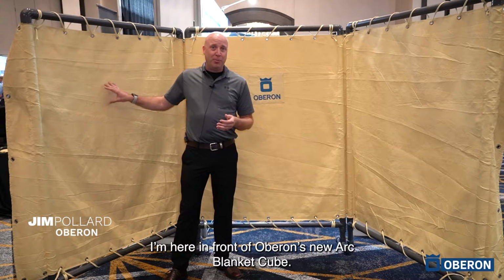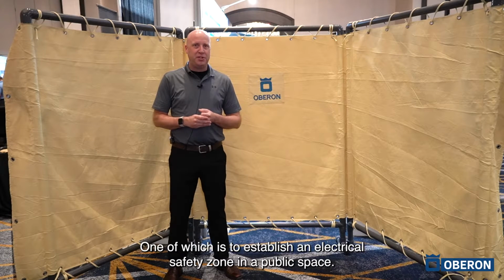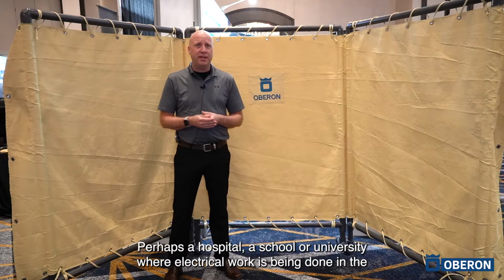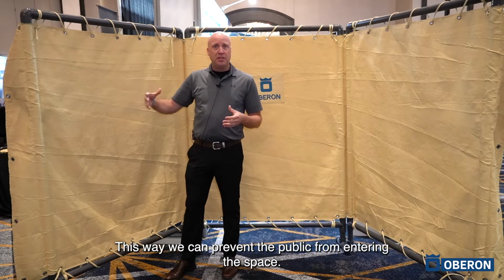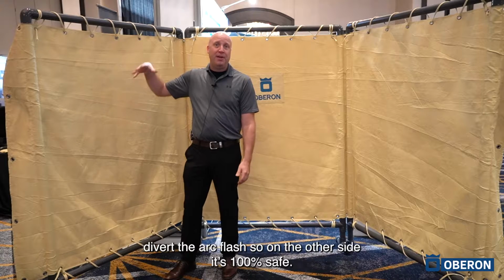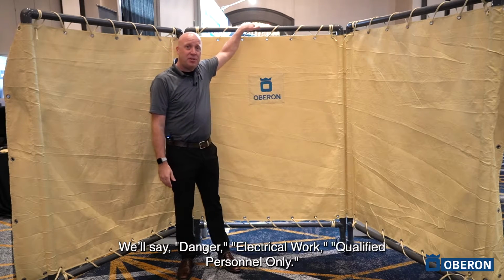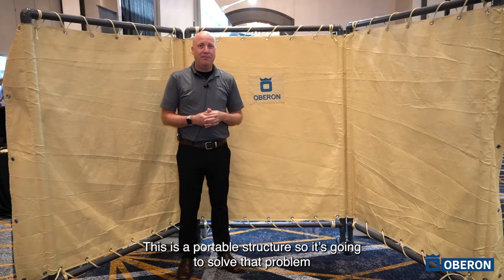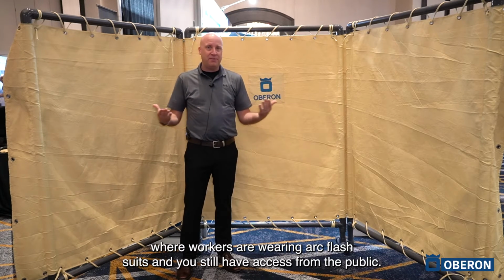Arc Flash PPE: Arc Blanket Cube Review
The new Oberon Arc Blanket Cube has several applications. Imagine having the ability to easily transport and assemble the equivalent of a brick wall that would contain and/or divert an arc flash.

This new innovation can be used any time you establish a barricade to protect anyone on the other side of the cube walls, adjacent equipment, or processes.

The Arc Blanket Cube is a portable barrier consisting of 40kA rated arc protective blankets in a 3-wall system, or customized to any width or height. This barrier is used to protect workers and/or equipment during energized work.

This is a solution for when energized work is performed adjacent to critical systems to prevent arc energy propagation, contain secondary fires and effectively stop arc flash from causing additional damage or harm.

Use case examples are when the arc flash boundary far exceeds a realistic work zone, or when energized work is performed in public spaces such as a hospital, or during remote operation of equipment to protect the surrounding environment. This is another new, innovative product from the Oberon Company.

for more information on Arc Flash & Shock PPE specifications, selection, management, and care and use.